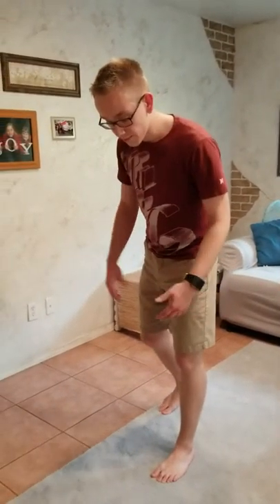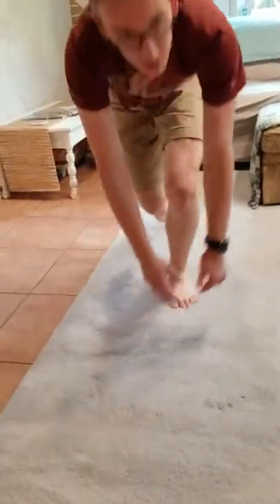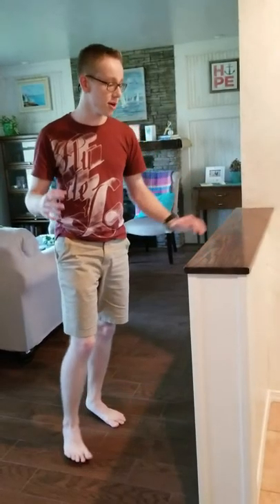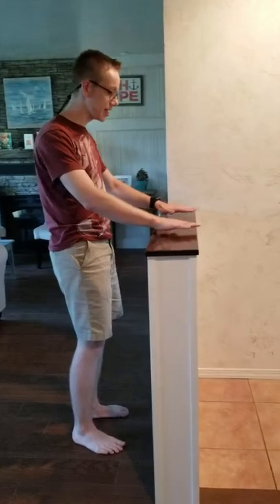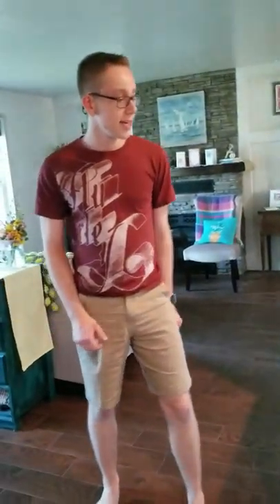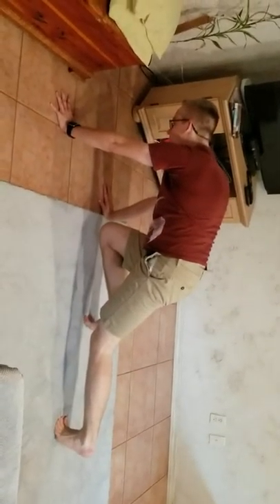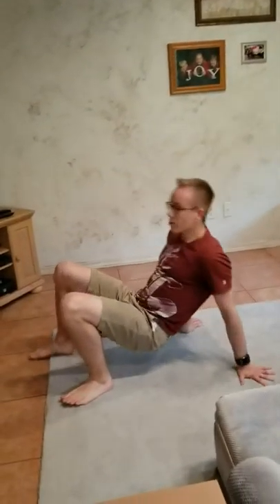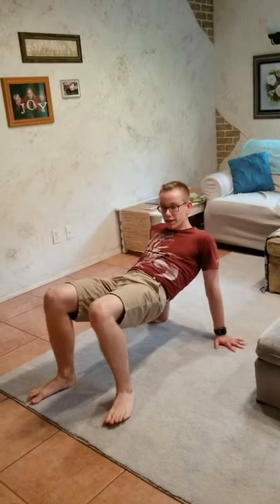5 Easy Parkour Exersises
Hi guys this video is about 5 Easy Parkour Exercises any beginner can learn. So I hope you guys enjoy this video tape the like button if you got something out of this video.